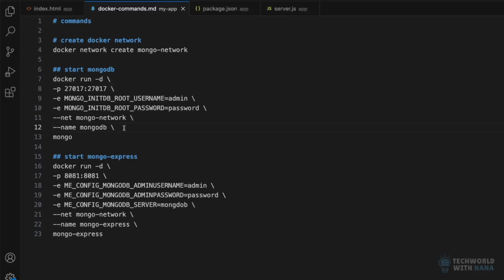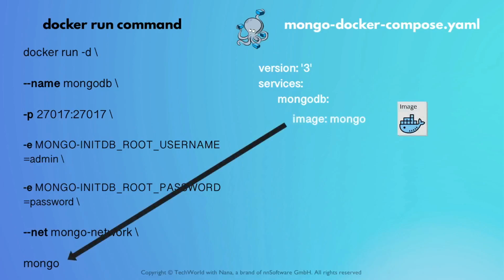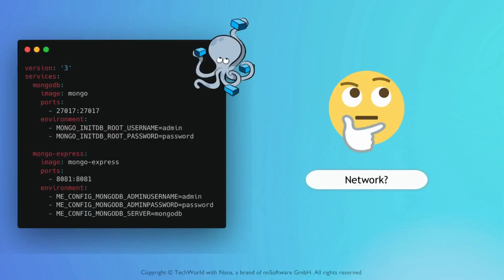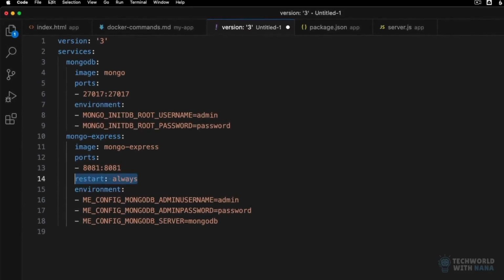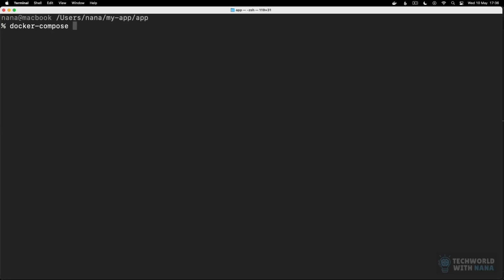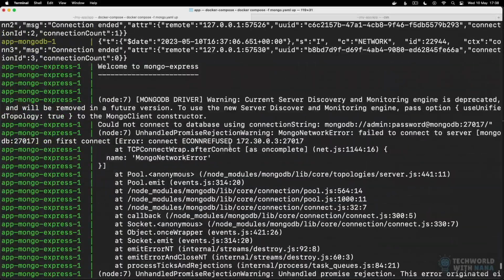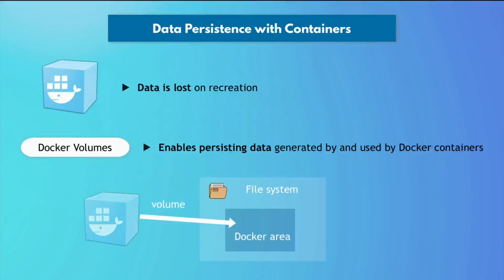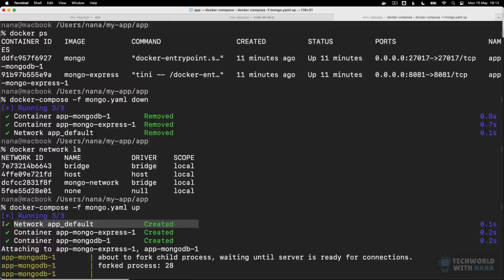7.9 Docker Compose Run multiple Docker containers |TechWorld with Nana